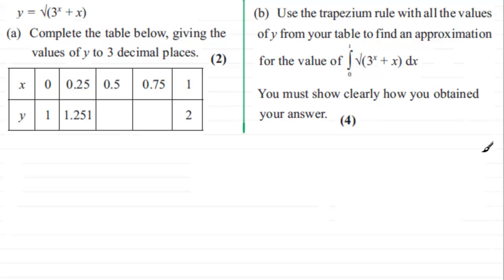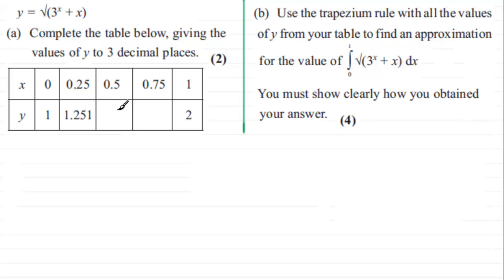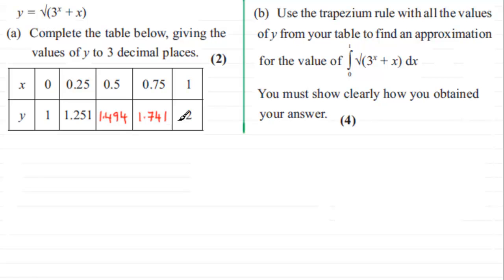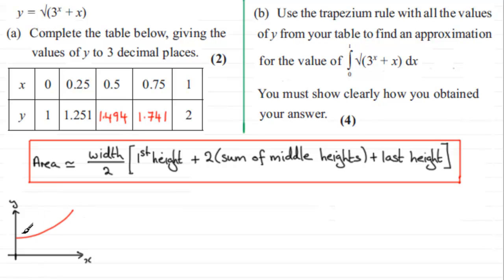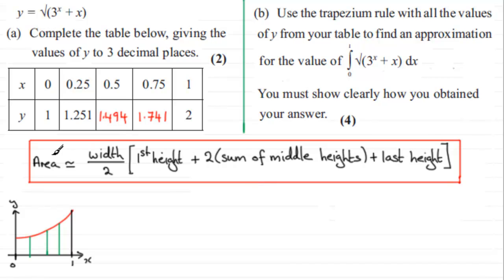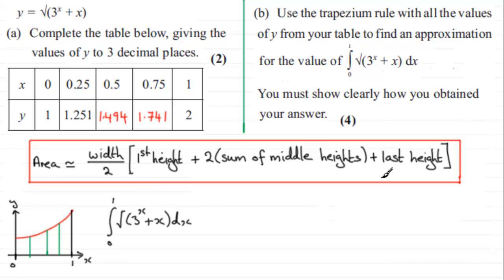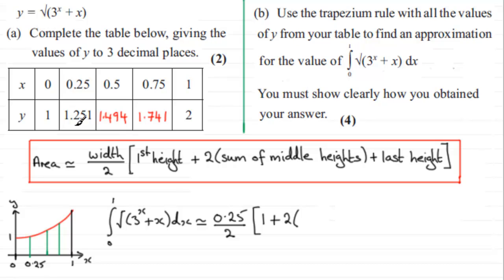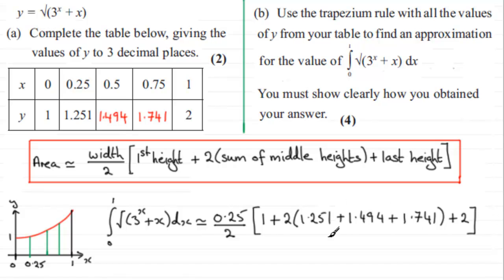Trapezium Rule : C2 Edexcel June 2012 Q7 : ExamSolutions Maths Tutorials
to see other questions in this paper, index, playlists and more maths videos on the trapezium rule and other maths topics.